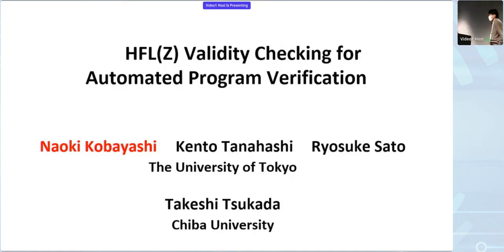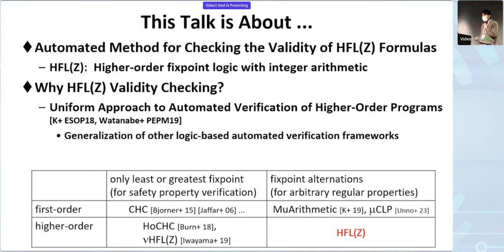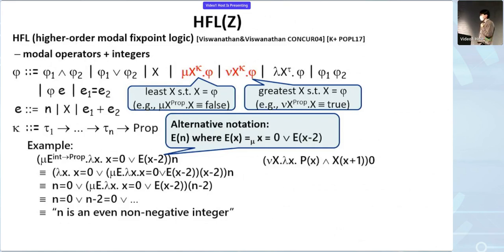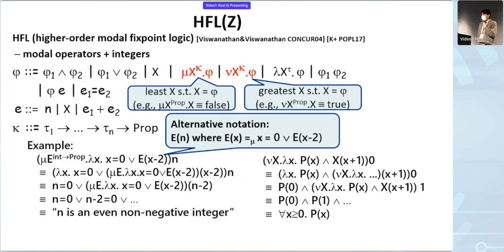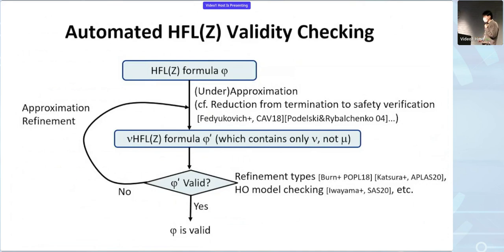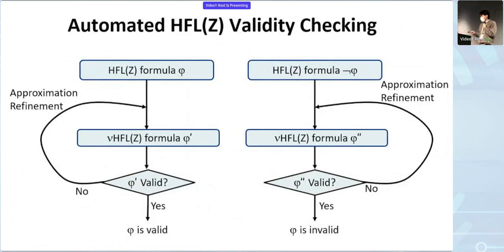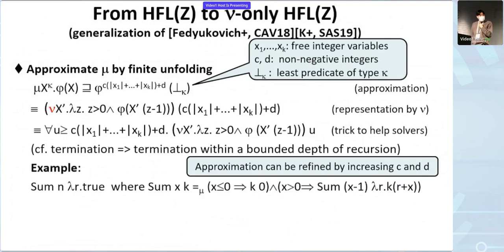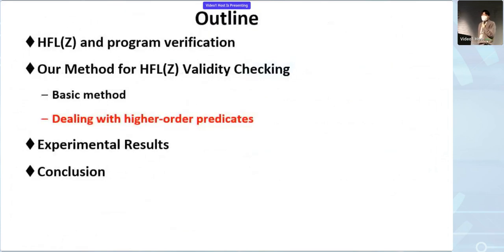[POPL'23] HFL(Z) Validity Checking for Automated Program Verification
Naoki Kobayashi, Kento Tanahashi, Ryosuke Sato, Takeshi Tsukada

We propose an automated method for checking the validity of a formula of HFL(Z), a higher-order logic with fixpoint operators and integers. Combined with Kobayashi et al.'s reduction from higher-order program verification to HFL(Z) validity checking, our method yields a fully automated, uniform verification method for arbitrary temporal properties of higher-order functional programs expressible in the modal mu-calculus, including termination, non-termination, fair termination, fair non-termination, and also branching-time properties. We have implemented our method and obtained promising experimental results.